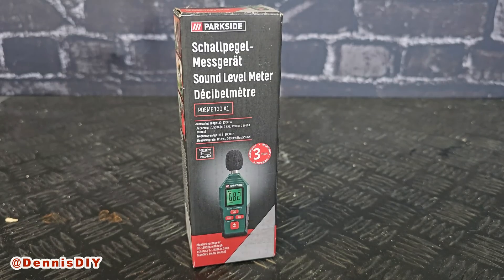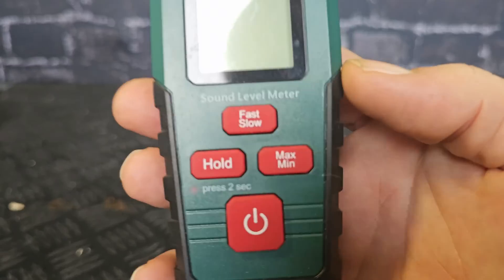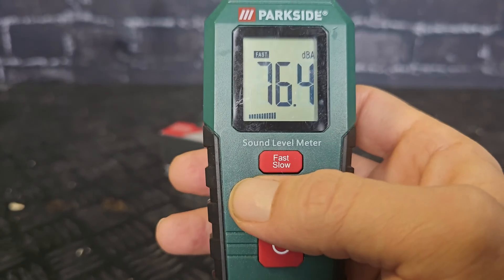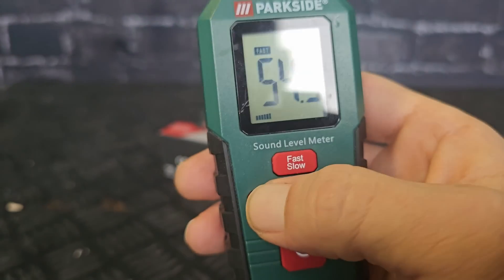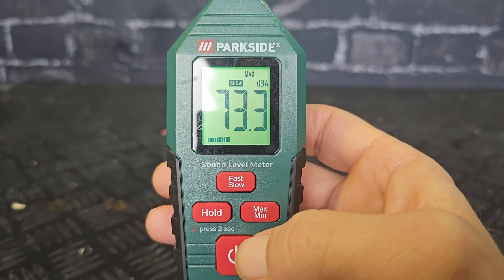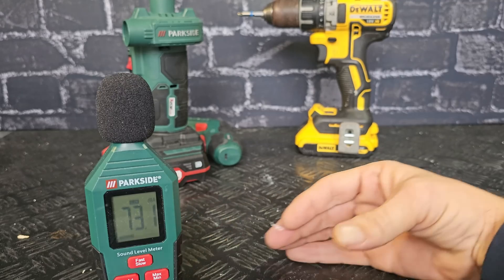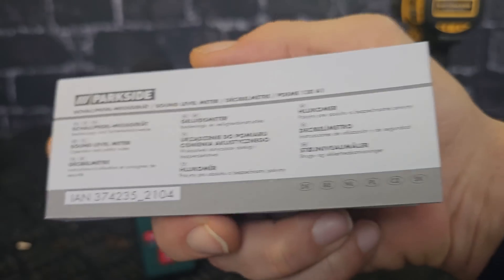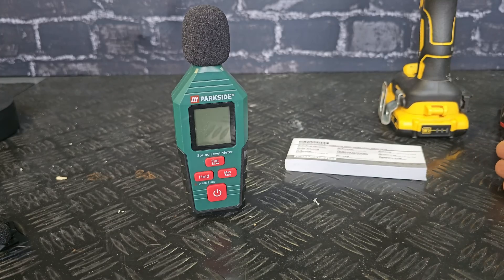Parkside Sound Level meter PDEME 130 A1 sound level meter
Parkside Sound Level meter PDEME 130 A1  sound level meter, schallpegel mess gerat, decibelmetre  geluidsmeter

In this video, we'll be testing and reviewing the Parkside Sound Level meter. We'll also show you how to use this tool to accurately measure sound levels in your environment.

Whether you're a musician, sound engineer, or just someone who wants to monitor noise levels, this review and tutorial video will be helpful for you. We'll cover all the features of the Parkside Sound Level meter and give you our honest opinion on its performance.

Parkside Sound Level meter Test and Review   How to use video

My videos are not sponsored, all tools, tech, materials are bought by myself.
I try to give a realistic picture of the products